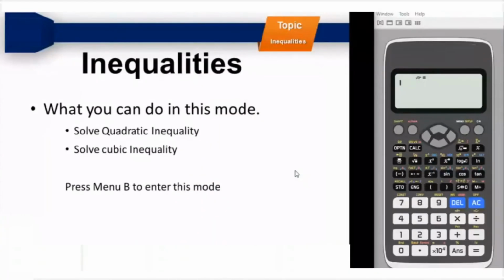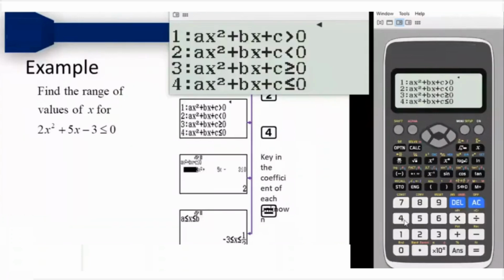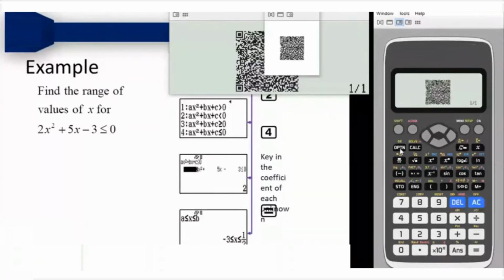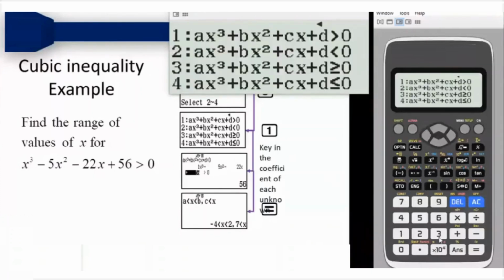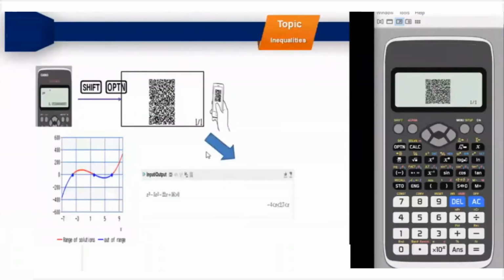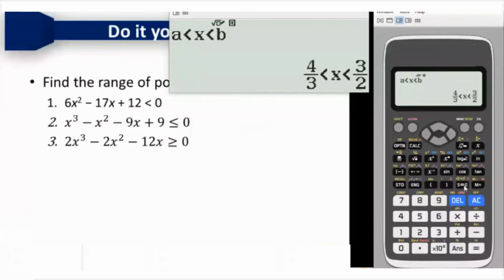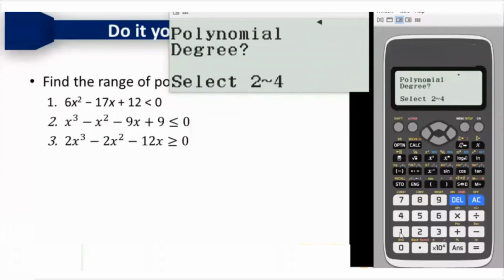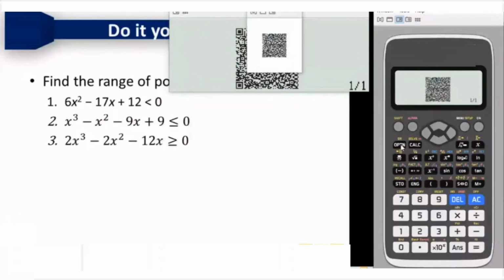Ep 5 | Mastering the Art of Using the Scientific Calculator | Inequality | Ahmed Saya